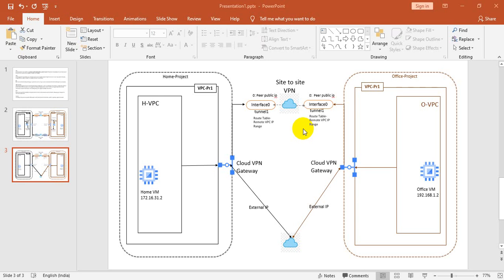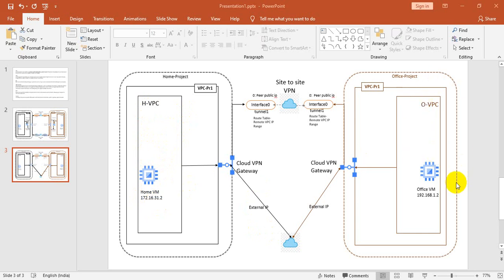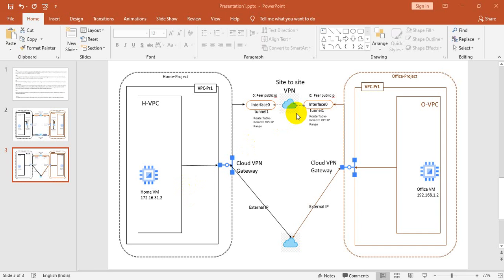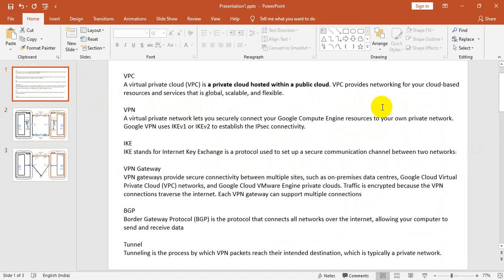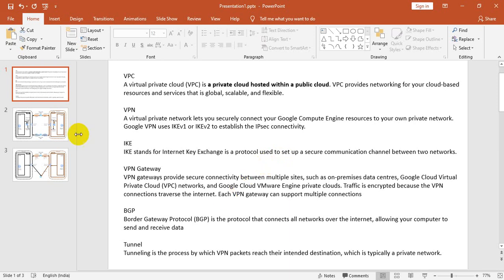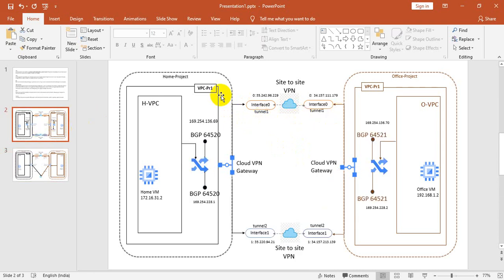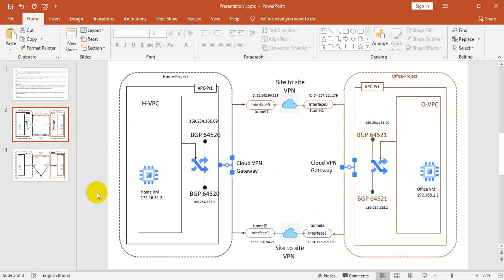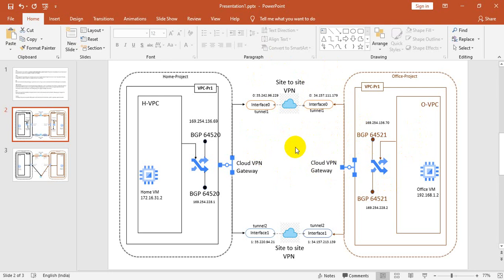Google Cloud Platform | How to create vpn in gcp | HA VPN GCP | VPN Understanding part1